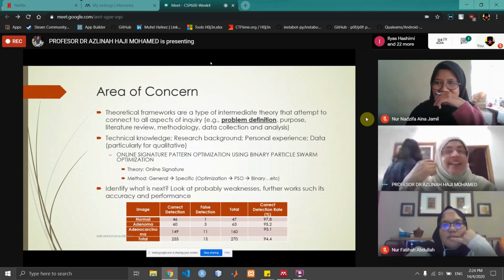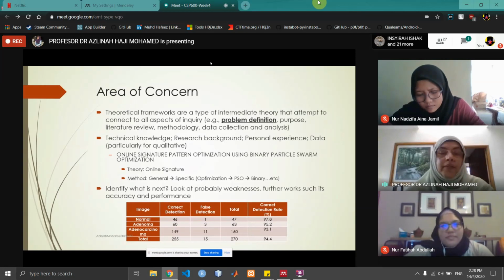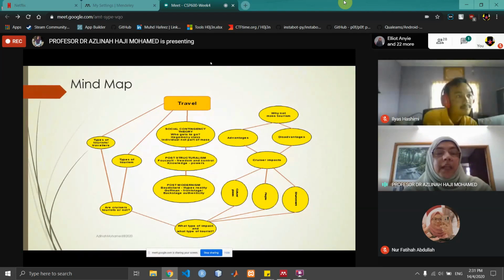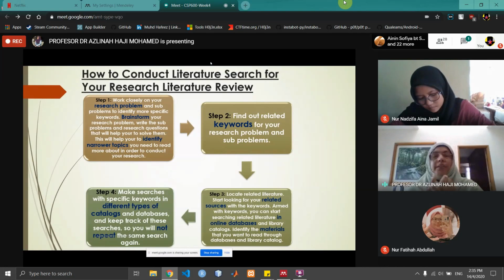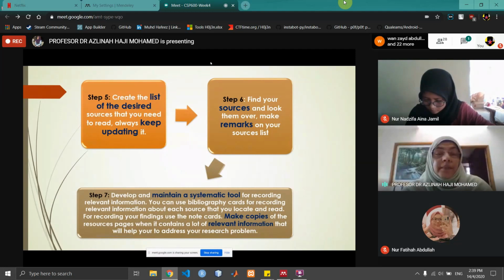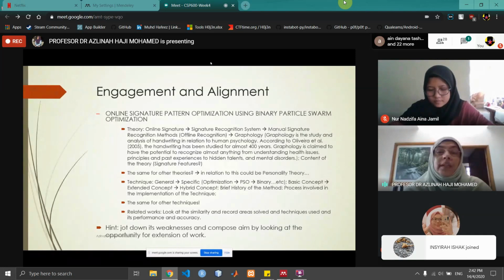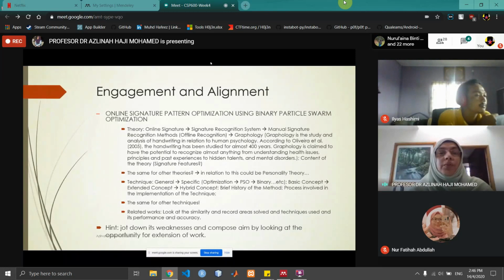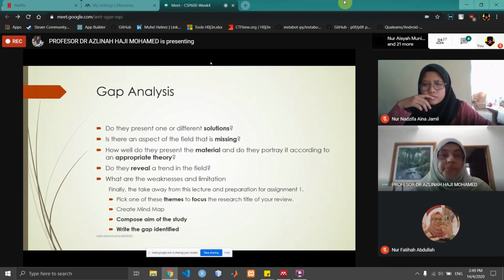CS2595B CSP600 - Prof Azlinah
1st Class CSP600 by Prof Azlinah,
14/4/2020 , 2:00 pm - 3:00 pm

work to do :
- 50 TF
- Pick one of the themes
- Create a mindmap
- Compose aim of study
- Write gap identified